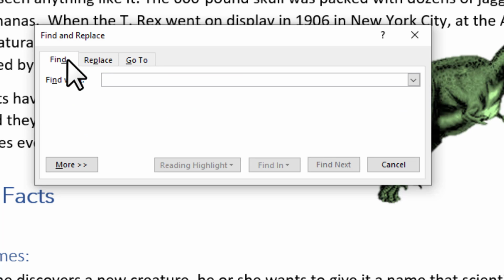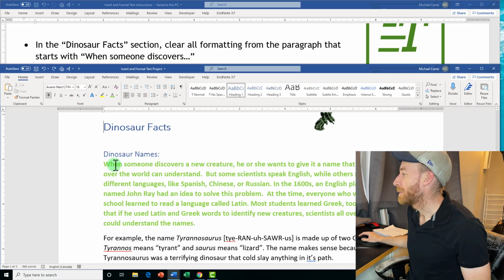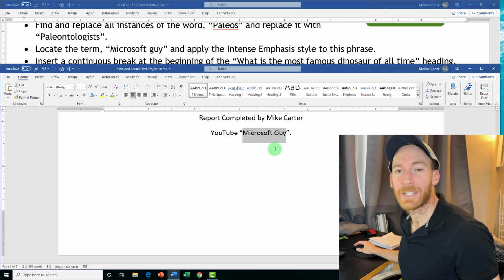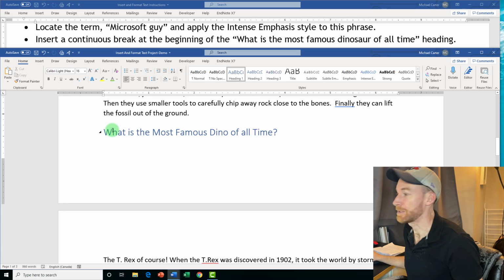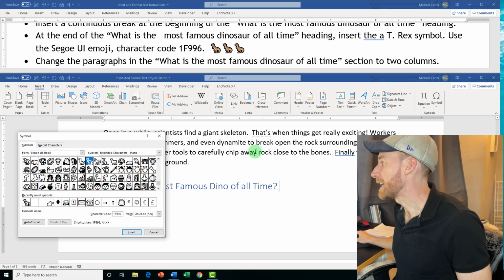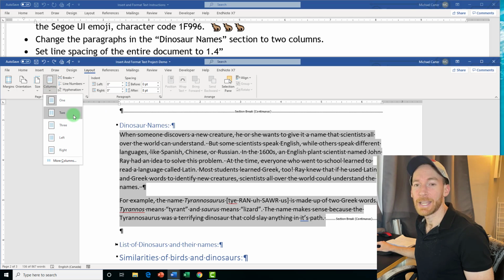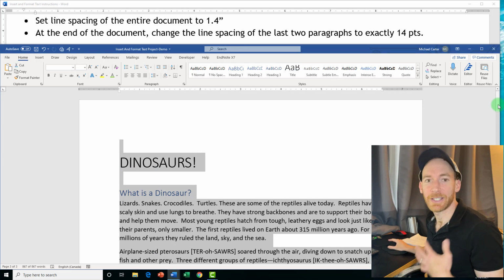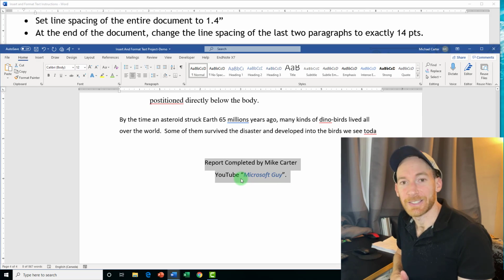Microsoft Word (MO-100) Exam And Tutorial (Part 2)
In this second Microsoft Word MOS practice exam and tutorial, we'll go over how to insert and format text, paragraphs, and sections in a Word document. We're also going to learn a new skill to the Microsoft Word 2019 version of this exam--locating and inserting symbols in Word.